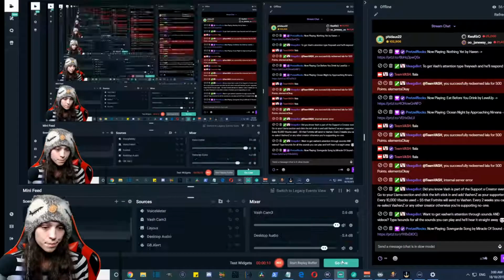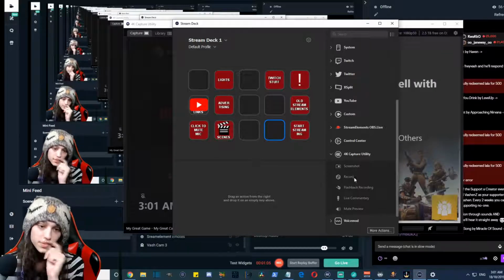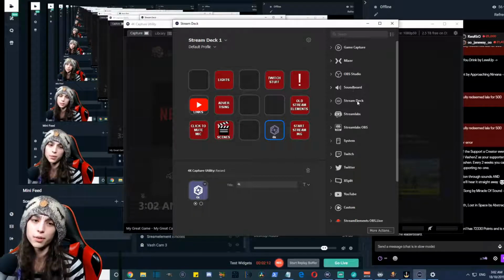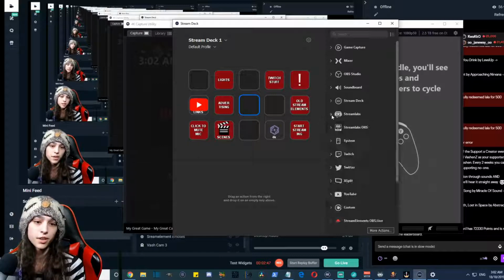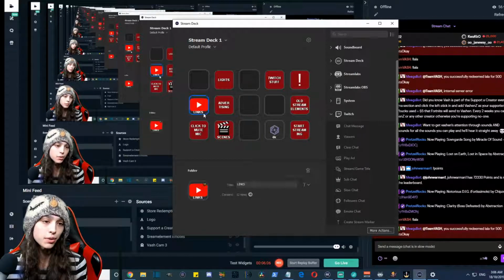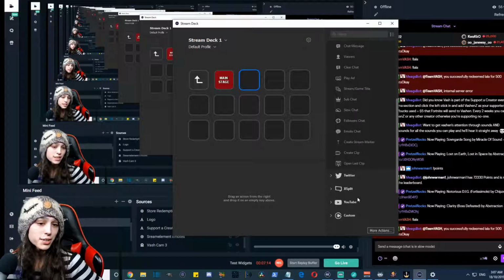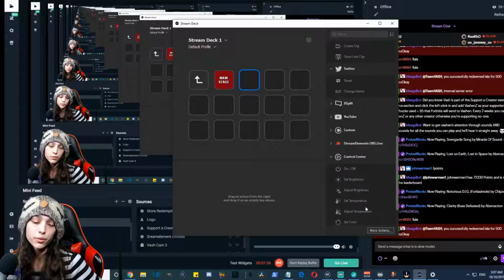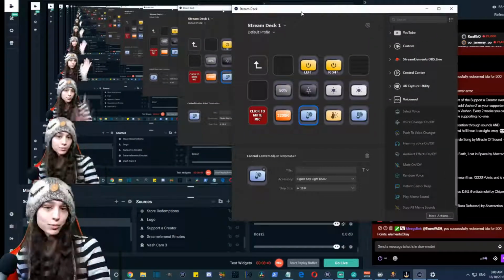Stream Deck - Setup Guide for Streamers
Streamdeck, Twitch Guide for Streamers, How to Add Buttons, Setup Guide